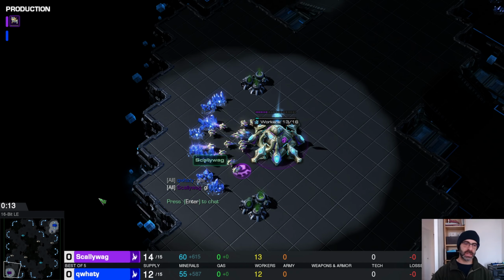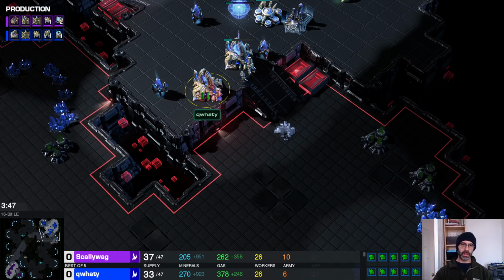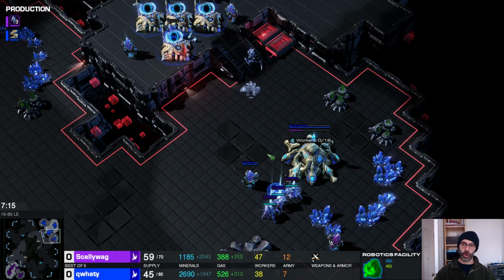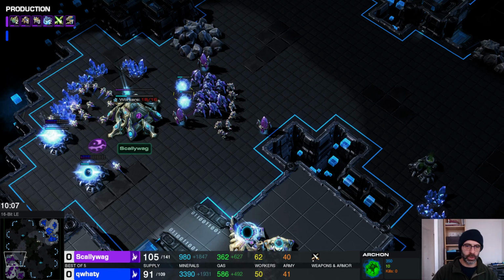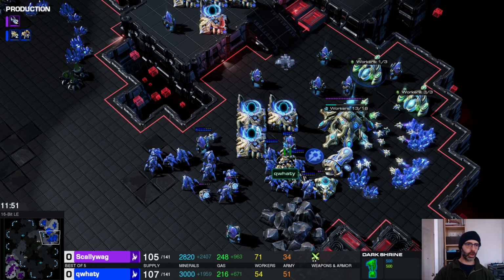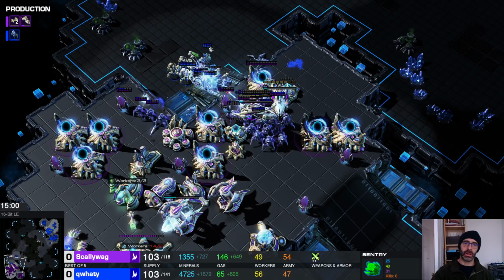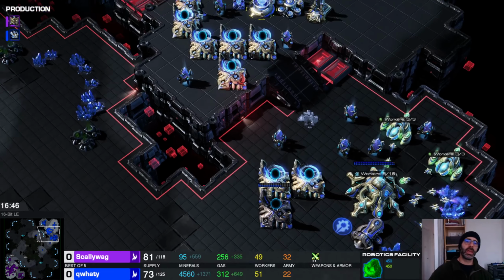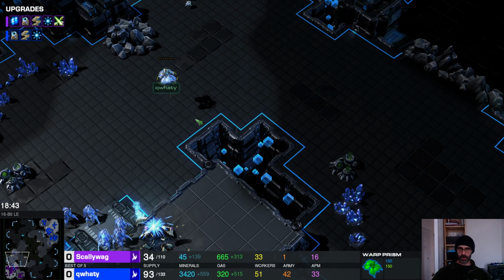EMS 22 R2G1 qwhaty vs Scallywag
PvP